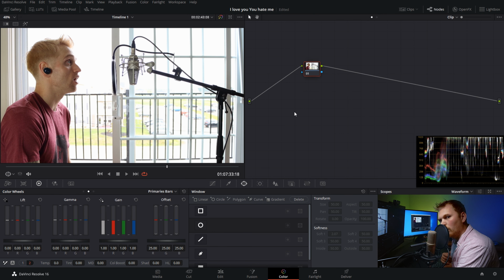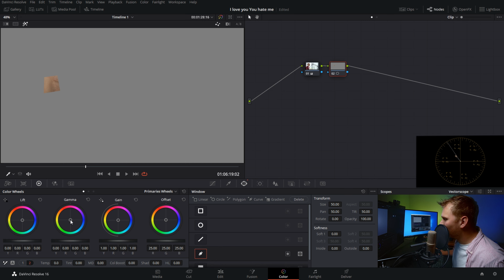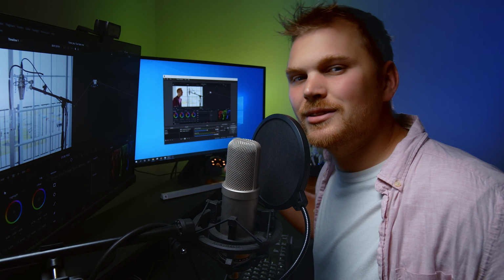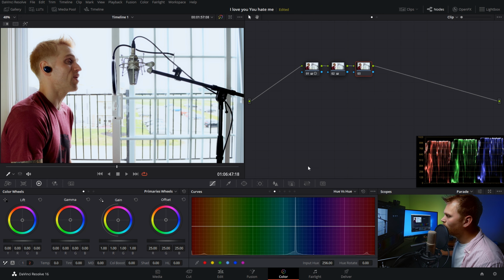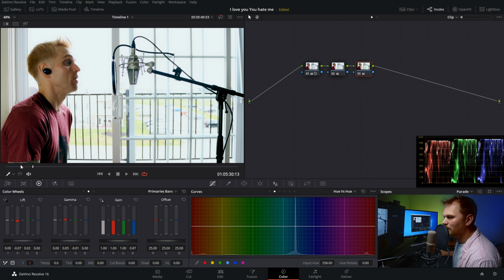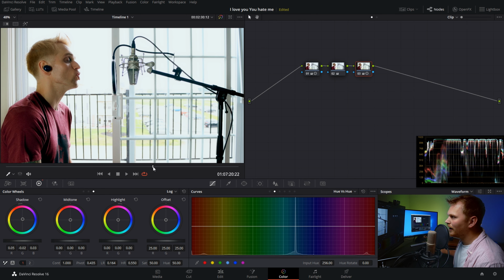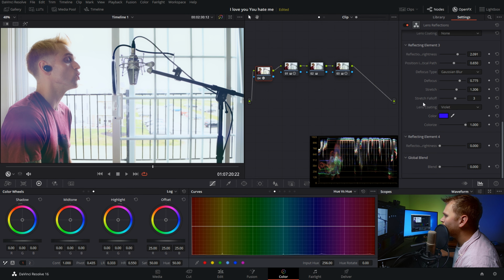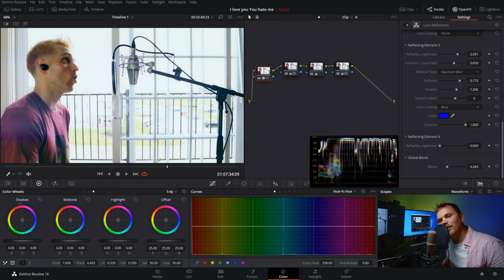Color Grading 8 bit Video - DaVinci Resolve 16 Tutorial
In today's tutorial I do a color grading breakdown for Problematic's latest music video in DaVinci Resolve shot on a Canon M50 (apparently Greg got a new camera so it's actually a 90D my bad y'all). I also have lots of tips for color grading 8 bit video to help you get the results that work for your projects, and there's a tip for some special sauce at the end for an easy effect that helps make an image pop.

Everything shown in this video can be done in the free version of Davinci Resolve 16

Notes:
8 Bit color grading is incredibly common as so many consumer cameras shoot 8 bit (eng cameras too) so I figured it was long overdue that I cover some of my do's and don't for 8 bit.

Speaking about bits, while I didn't want to get too deep into it aside from the little blurb I just wanna explain how we arrive at how many shades are available per color channel (RGB). So a bit has the ability to be either a 1 or a 0 so if you had 1 bit you would have two possible combinations which are 1 and 0/f you had 2 bits you have 4 possible combinations which are: 00, 10, 11, 01. When you have 3 bits it's 8 possible combinations and so on. Now this may sound small and that 68 billion possible combinations sounds impossible but you have to realize that this is increasing exponentially. The expression being 2^n where n is the number of bits. Now these bits are available for each channel, so for video each the Red Green and Blue channels have 2^n possible shades where n is the number of bits. So to get the total number of possible colors you the have to calculate how many possible combinations there are with those 3 channels coming together. So we have s^3 where s in the number of shades for each channel. So that's how we end up with these massive leaps. No while the human eye really can't see much more than 10 million colors. The computer you're processing the image with however can see all of these colors. The more colors you have available the less opportunity for banding occurs, you can also pull a better key and there's more granularity. I hope this makes sense and I do highly recommend checking out Videomaker's explainer video on this as it makes things fairly clear. I just felt it was irresponsible not to also provide this information within this video.

Also as I state a number of times in the video, this is just how I did things for this particular project. There's no one right way to operate, just different techniques for different situations.

The order of Image processing Operations Graphic: Page 2615 of the Resolve Manual

The resolve reference manual can be easily found in the help tab of DaVinci Resolve